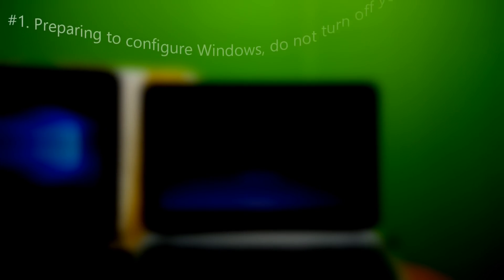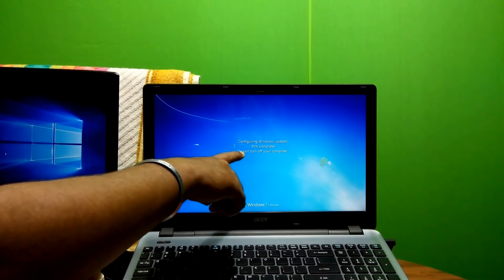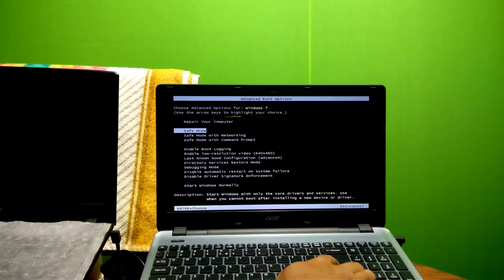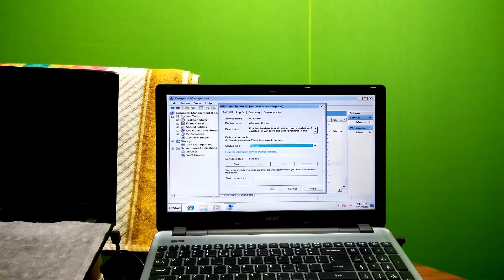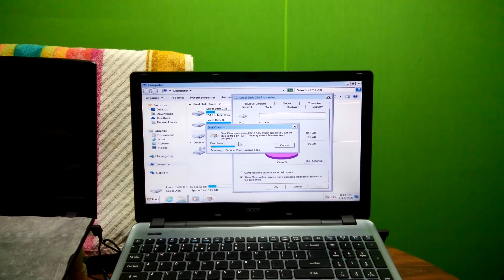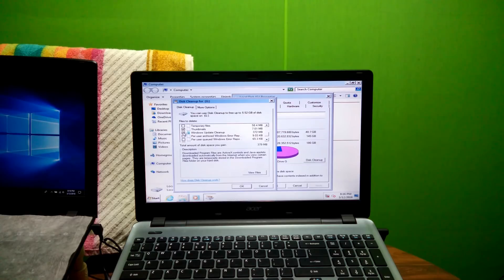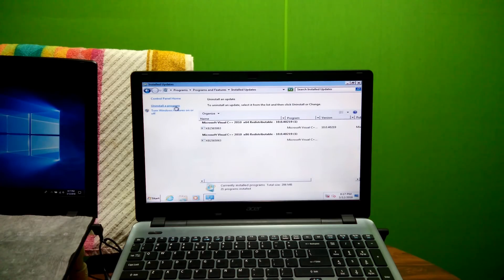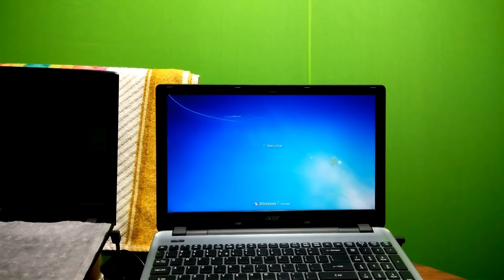How to fix Failure Configuring Windows Updates stuck at 35%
Hi guys, here I showed up on this video how to fix failure configuring windows updates stuck issue. There are several reasons behind the installation or finalization of windows updates can hang. Most often, these types of problems are due to a software conflict or much more rarely are they caused by a mistake on Microsoft's part regarding the update itself and any of Microsoft's OS could experience freezing, stops, hangs issues during windows updates including windows 10, windows 8.1, windows 7 and more.
The windows updates are probably stuck or frozen if you see one of the following messages persist for a long time.
Such as, #1. Preparing to configure windows, do not turn off your computer.
#2. Configuring windows updates, do not turn off your computer.
#3. Please do not power off or unplug your machine, installing update.
#4. Working on updates, don't turn off your computer.
#5. Keep your pc on until this is done, installing update.
And #6. Getting windows ready, don't turn off your computer.
Whatever, by following this instruction in this video, you can easily get the solution of this problem.